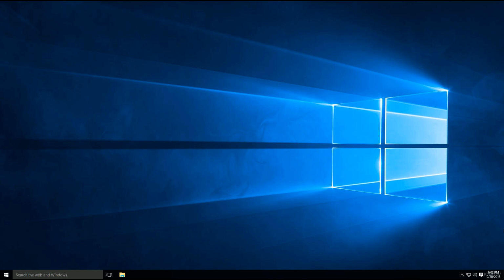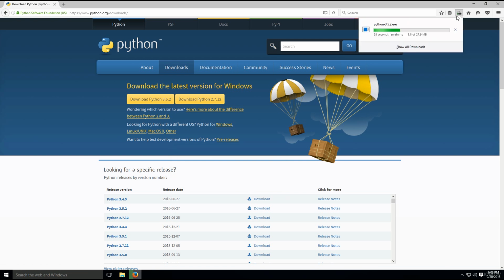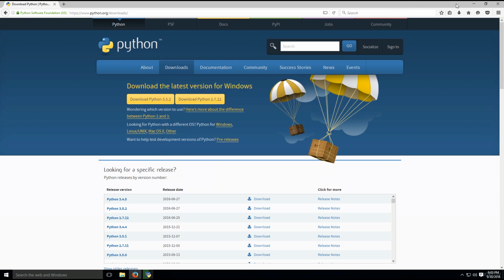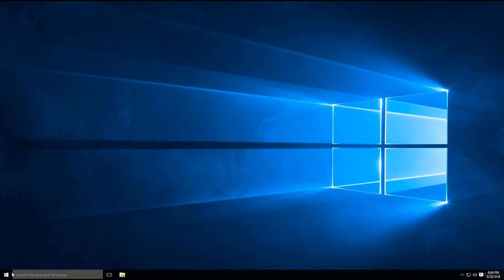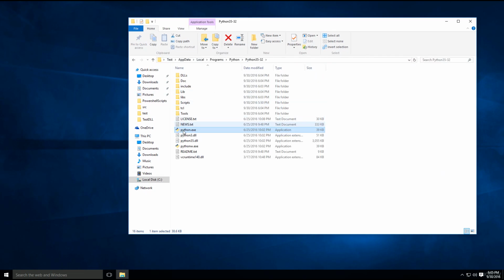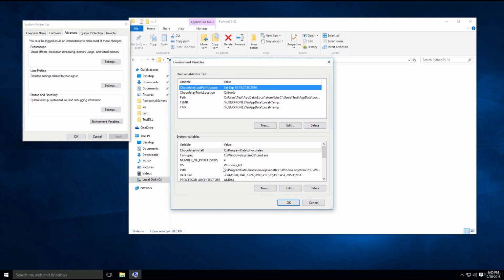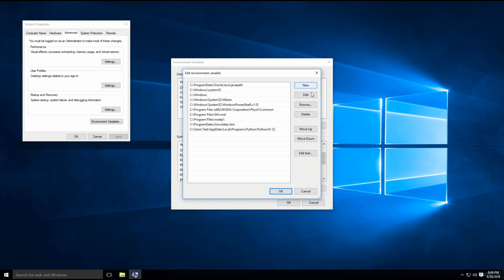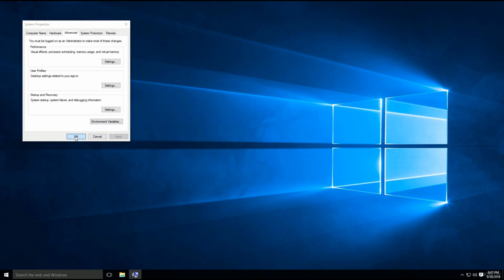EP1- Get Started by Installing Python 3.5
English Version